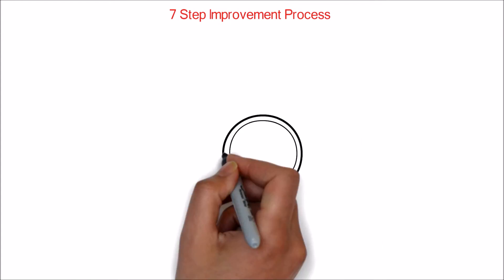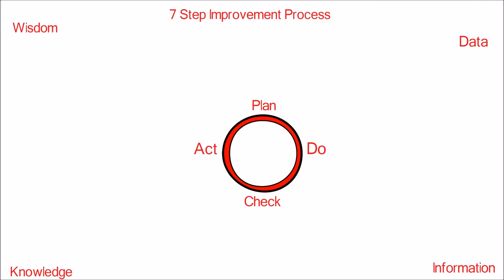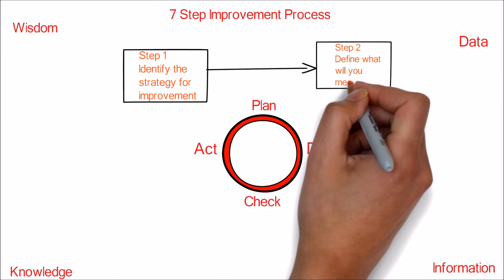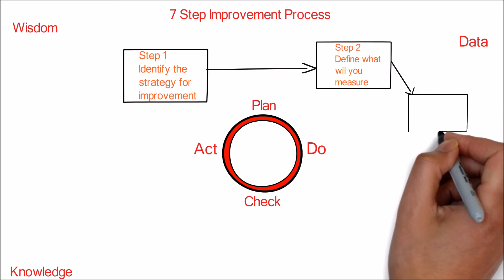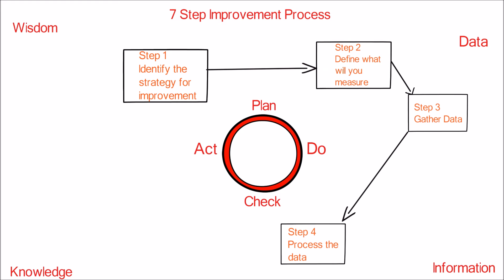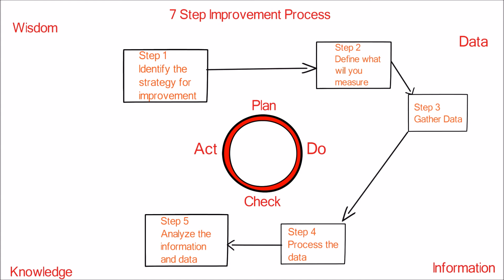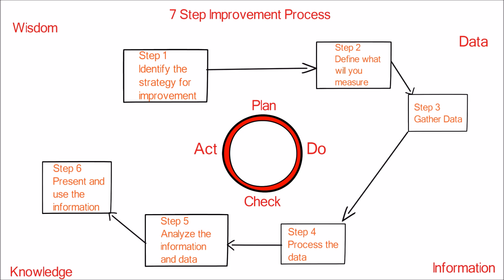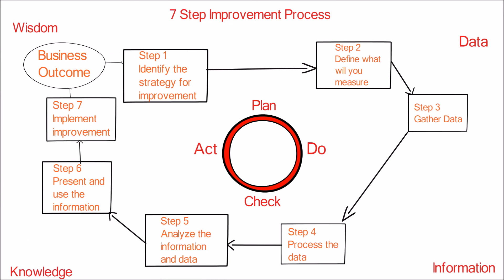41. ITIL | seven step improvement process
This ITIL foundation tutorial video explains about the seven step improvement process of continuous service improvement.
The seven step process is the vital process of continuous service improvement, CSI.
It enables an organizational resource to identify and understand which process and function of their service operations needs major enhancement.
The purpose of the seven step improvement process is to define and manage the steps needed to identify, define, gather, process, analyze, present and implement improvements.
Now we will look into each step in detail.
First step of seven step improvement process is, Identify the strategy for improvement
Before an improvement plan is executed it is really necessary to understand the need for improvement.
In this stage,
A thorough understanding of business objectives are carried
Areas of enhancements are identified.
All the information related to what all services need to be measured is gathered
This data is then fed into the CSI improvement plan cycle.
Second step is, to define what you measure.
CSI conducts gap analysis to identify the opportunities for improvement.
One can find out the areas to measure by knowing the new service level requirement, available funds and IT capabilities.
Third step is, to gather the data
After defining what needs to be measured, data is gathered according to the goals and objectives of service operation.
Monitoring should be in place to get the raw quantitative data.
The quality of data is critical and it can be gathered through either manual or automatic.
Fourth step is to process the data
Once the data is gathered, it will be processed to get the desired information.
Critical Success Factor and Key Performance Indicators plays a vital role in processing the data.
The raw data is organized and divided according to its categories and operation, which makes it easy to process and transform the data into information.
Fifth step is, to analyze the information
After deriving the required information from the raw data, it is carefully analyzed to find missing gaps and its impact on business.
The information is thoroughly evaluated taking into consideration all relevant, internal and external factors that can directly or indirectly impact the data.
The information is converted into knowledge or facts.
Sixth step is, present and use the information.
The analyzed data is shared with the business stakeholders in a clear and defined manner, presenting them an accurate picture of the results of the improvement plan that is implemented.
 CSI works closely with senior management and assist them to make strategic decisions and determine the next step to optimize and improve the service.
 Final step is to implement the corrective activities.
 As CSI has identified the areas that need a change, solutions and remedial plans are communicated to the management to improve the service.
 A change, thus implemented for the improvement, sets a new baseline and the cycle begins again.